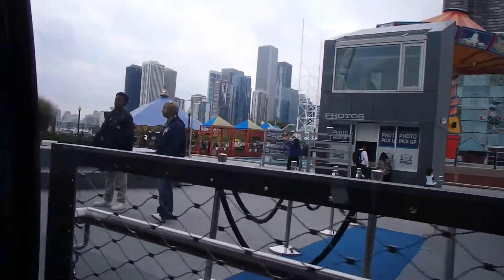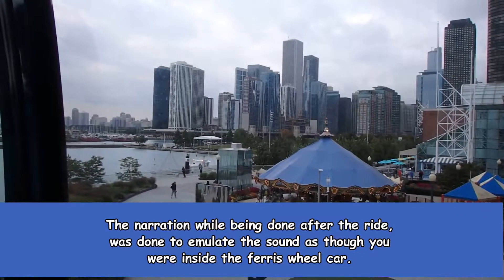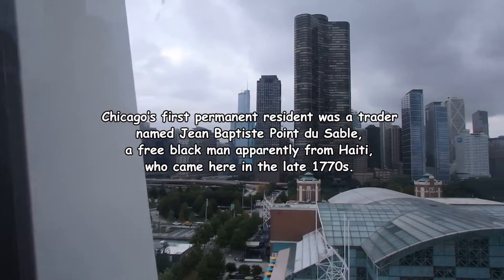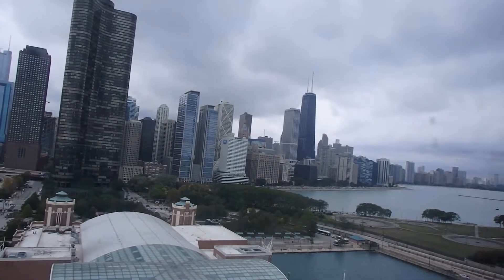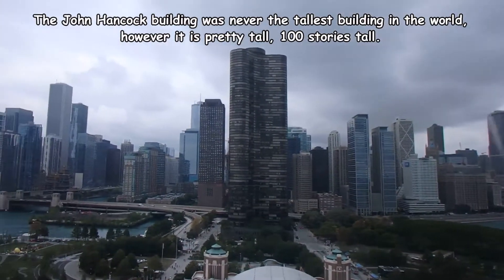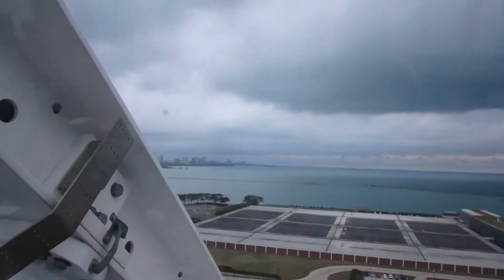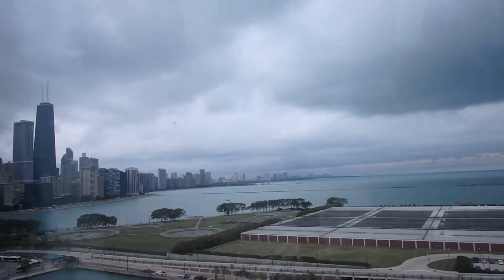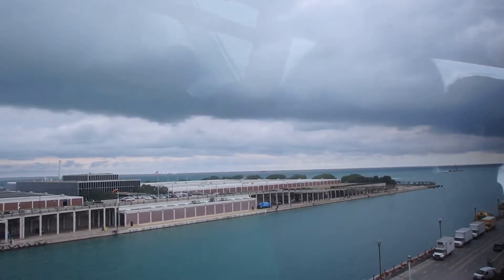Tid Bits Chicago Navy Pier Part 1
The Chicago adventure continues with the first part of the Navy Pier tour. Plenty to see here and so much that there are four arts to the complete adventure.